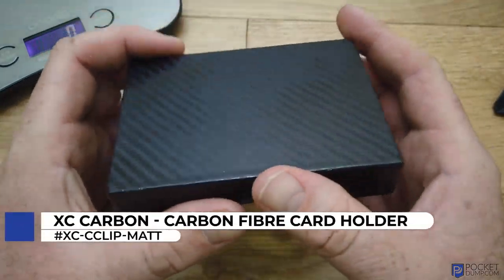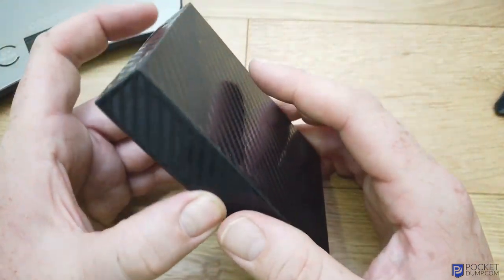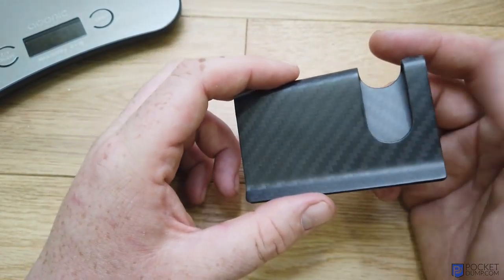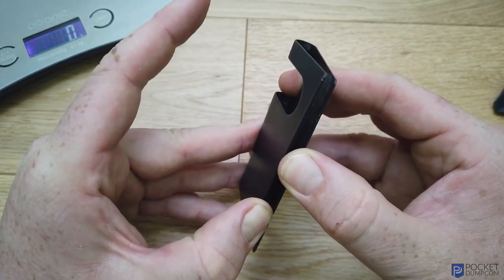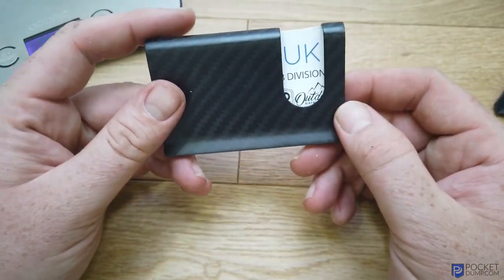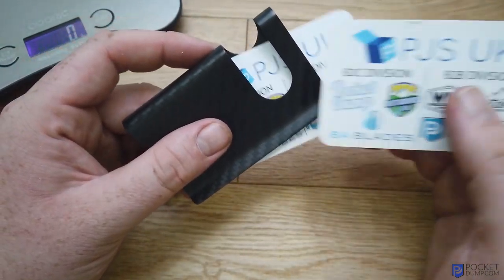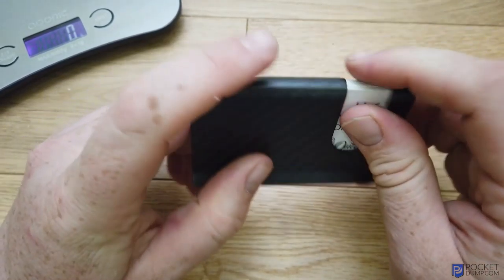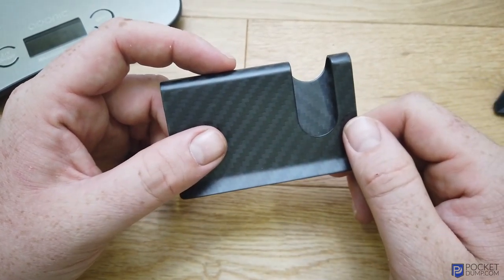XC Carbon - Carbon Fibre Card Holder (Matt)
Convenient Lightweight Carbon Fibre Card Holder.
Code XC-CCLIP-MATT.